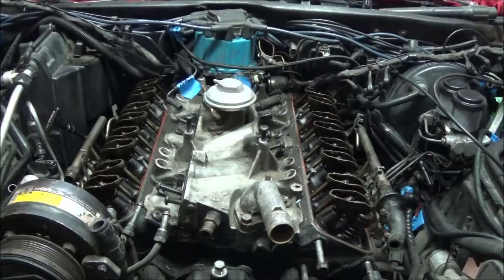Update - 1985 Metallic Gray and Red C4 Corvettes / Rebuild Engine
Update - 1985 - Metallic Gray C4 Corvette - Whats been happening? and What we are working on?
Update - 1986 Red C4 Corvette - Where it stands right now.
Ask the viewers if they want long videos or short videos or both.
Rebuild Engine
Update on the 1985 M. Gray on Gray Corvette and the Engine Tear Down to fix the Blown Head Gasket.